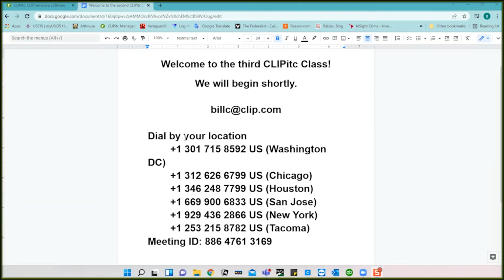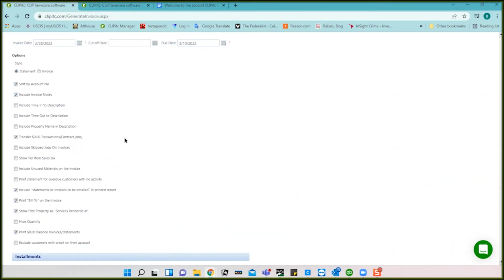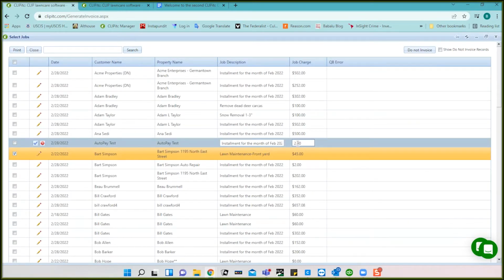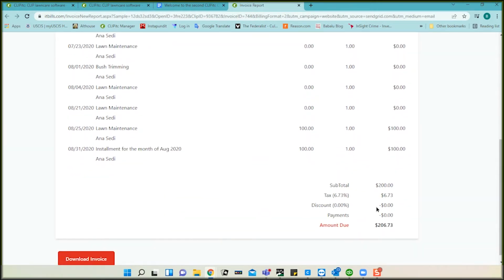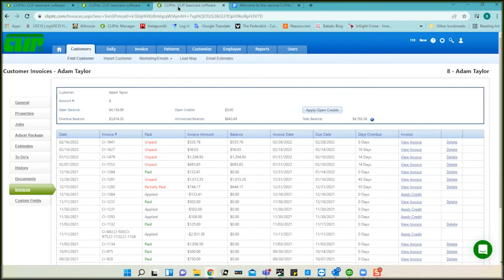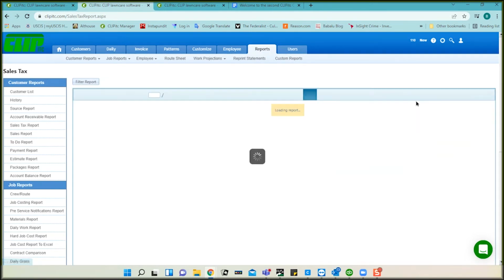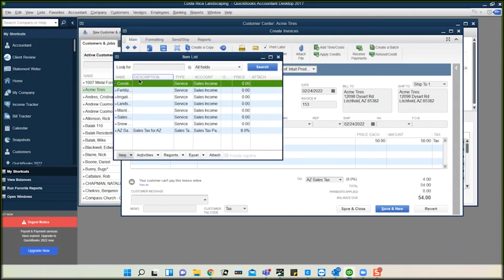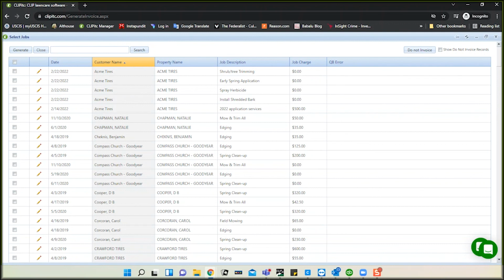CLIPitc Class 3- Billing